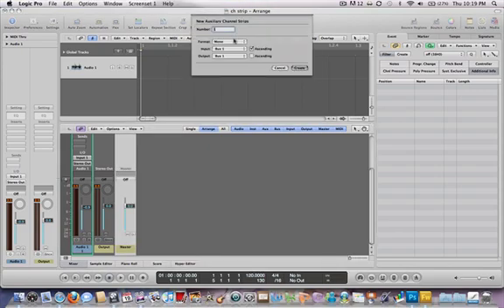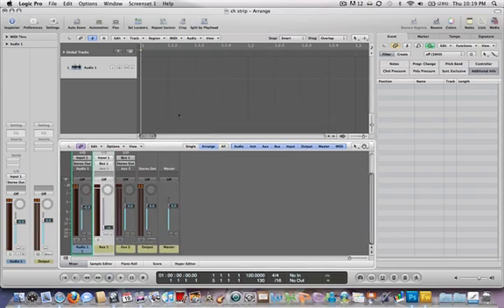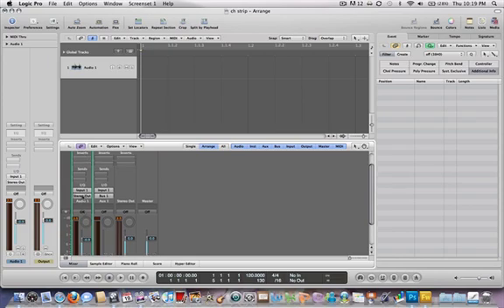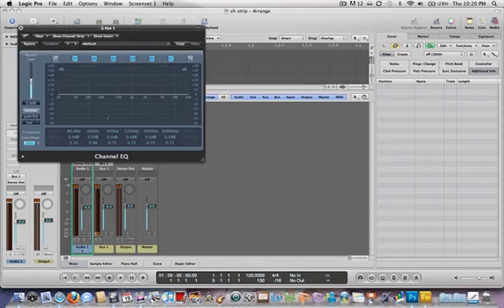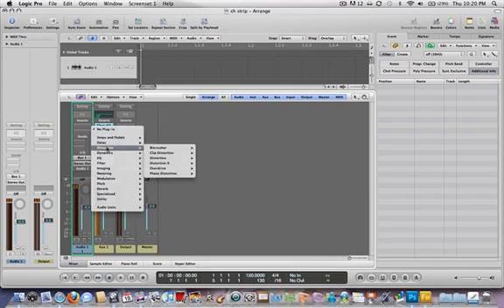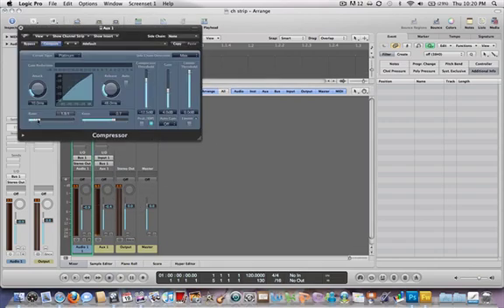Logic Pro 9: Channel strip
Channel strip settings: pass audio signal though an aux track before recording on the computer